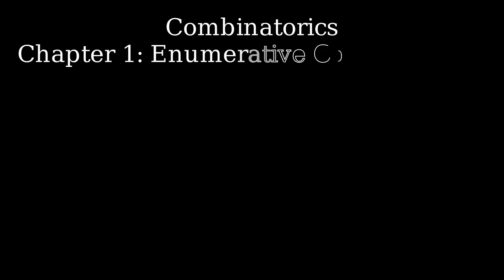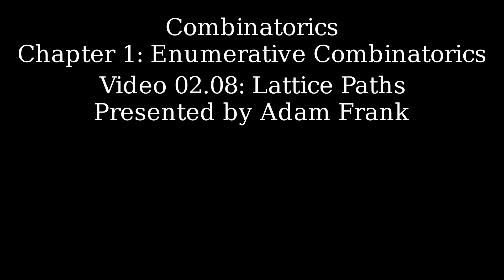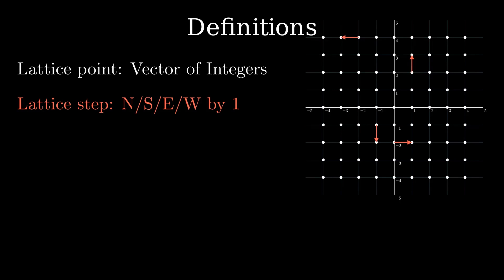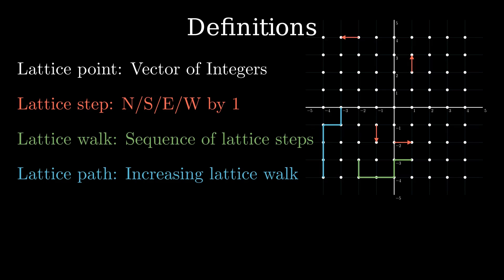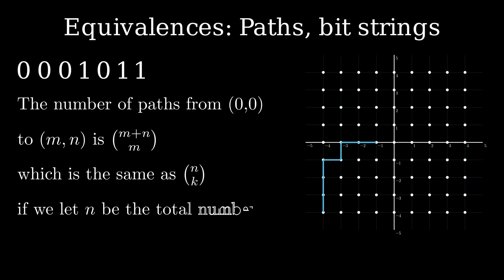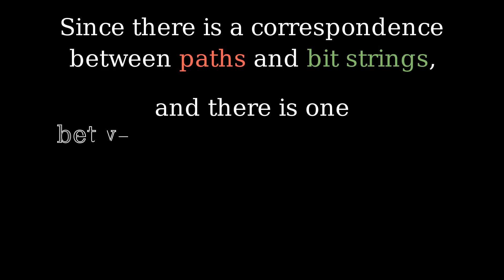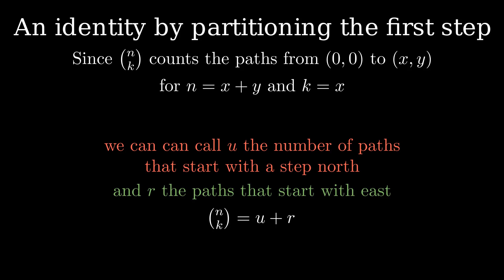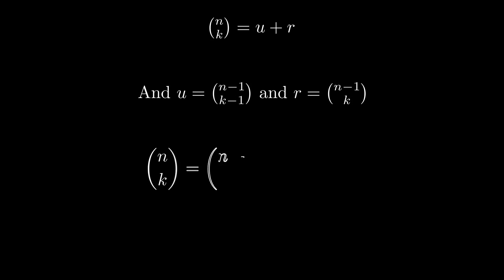Combinatorics - Video 02.01 - Lattice Paths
This is a video about Combinatorics - Video 02.01 - Lattice Paths

Videos based on the textbook by West, Combinatorial Mathematics.

00:00 Comb-C02_V08_lattice_paths
00:00 Intro
00:31 Bijections
00:58 A First Identity